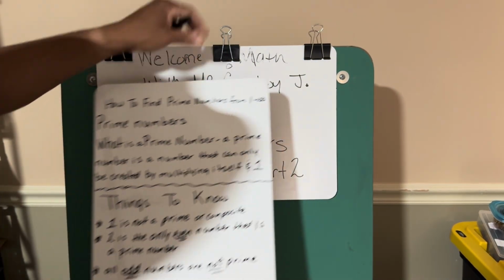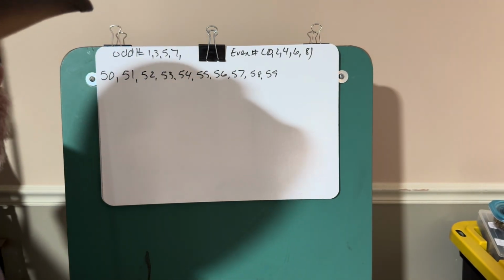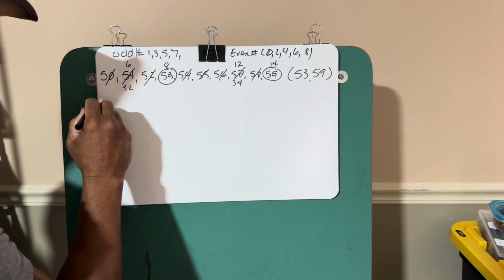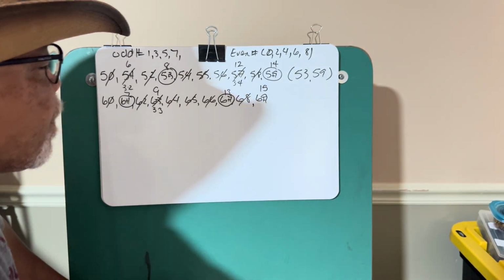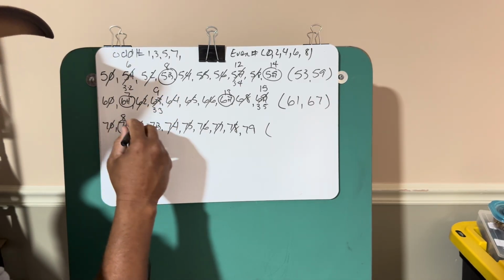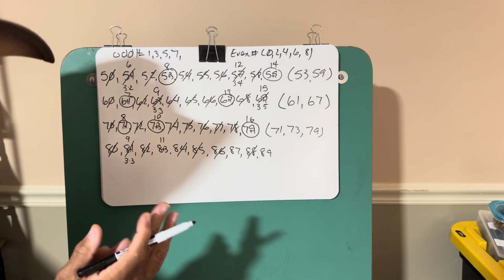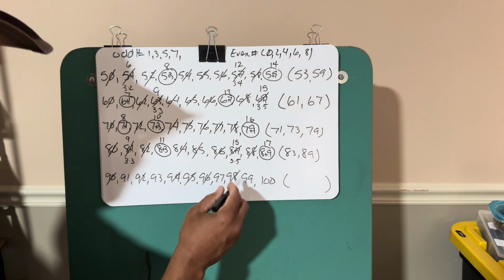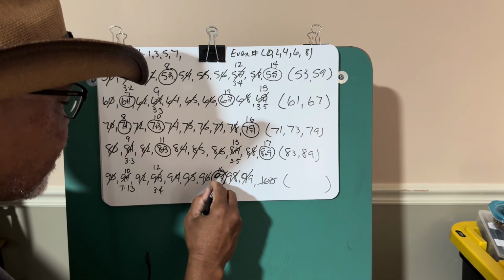Prime Numbers - Part 2